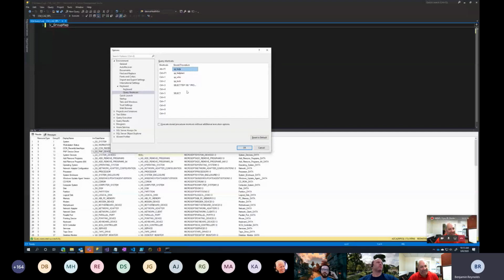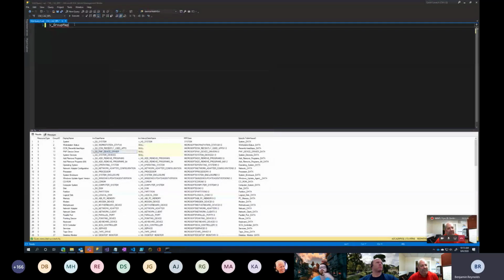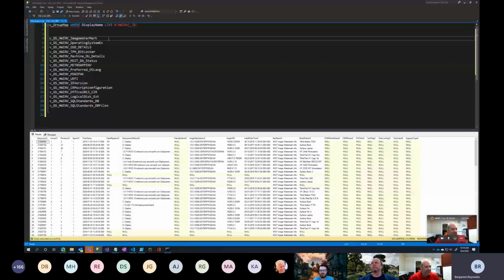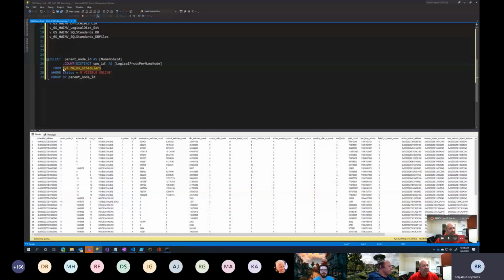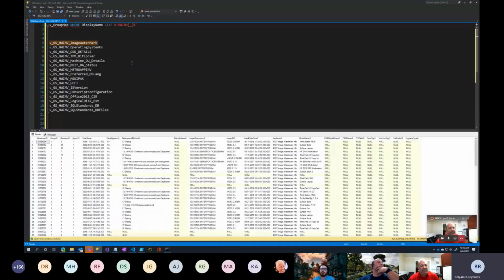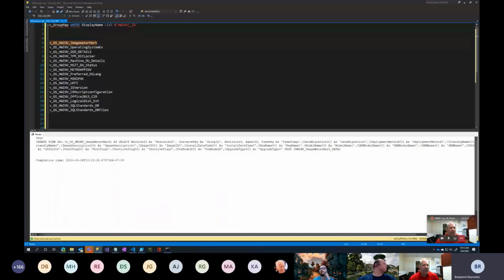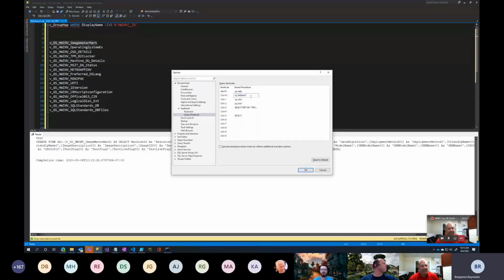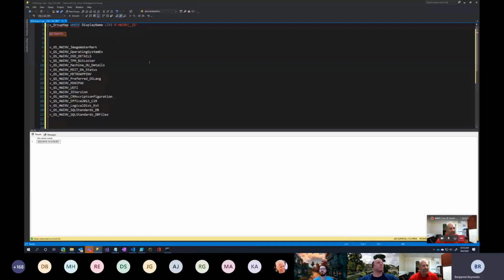Sample Tricks - Benjamin